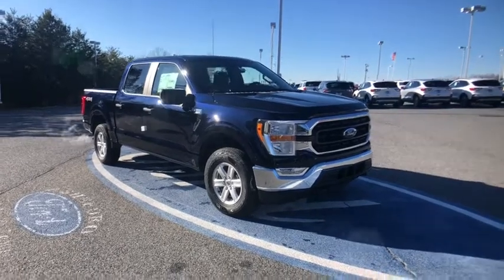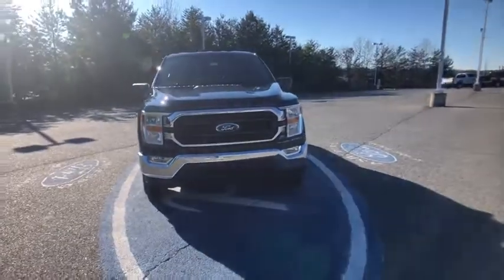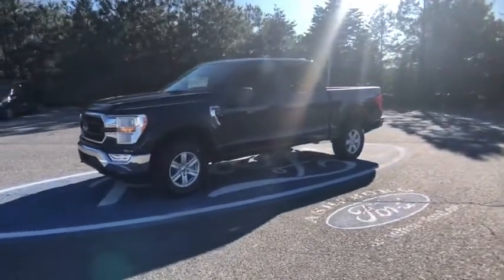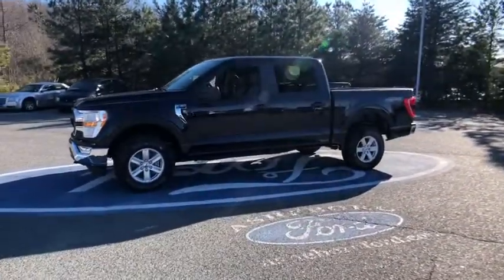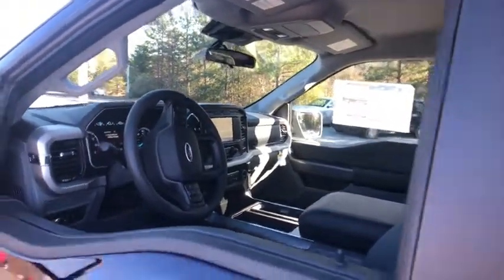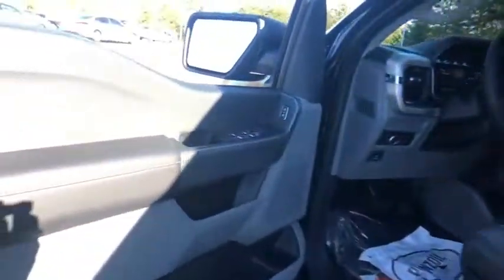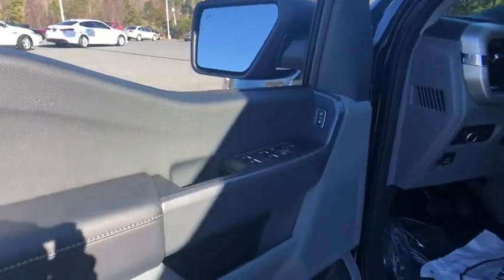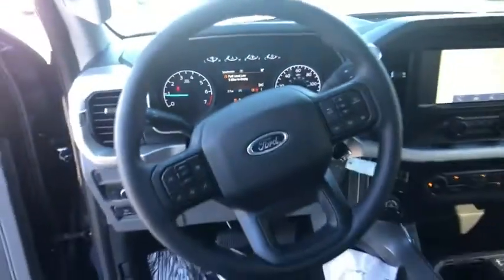2021 Ford F-150 Asheboro, Greensboro, Troy, Siler City, Triad, NC 9584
Blue New 2021 Ford F-150 available in Asheboro, North Carolina at Asheboro Ford. Servicing the Greensboro, Troy, Siler City, Triad, NC area.

Asheboro Ford
1602 E Dixie Dr

Antimatter Blue Metallic 2021 Ford F-150 XLT 4WD 10-Speed Automatic EcoBoost 3.5L V6 GTDi DOHC 24V Twin Turbocharged 4WD.brbrRecent Arrival!